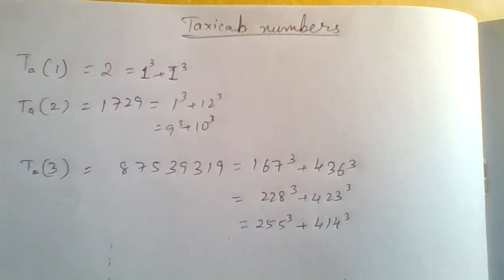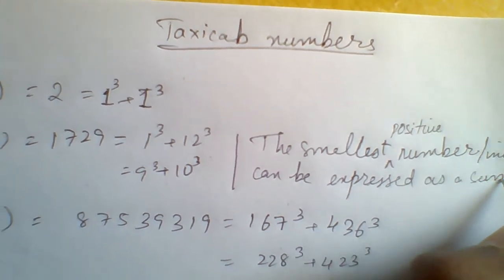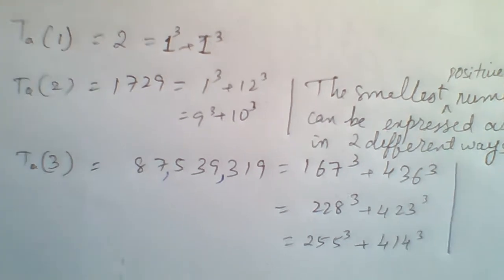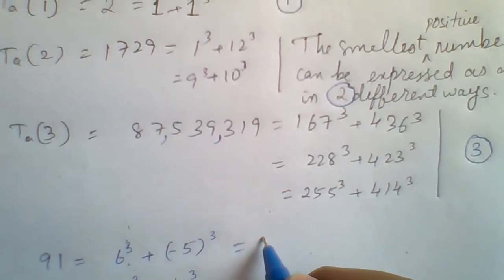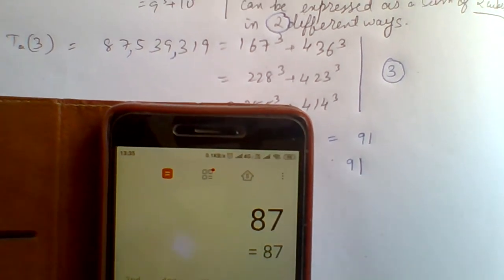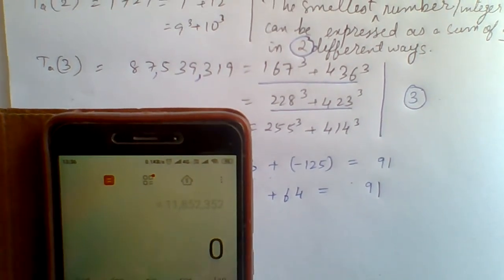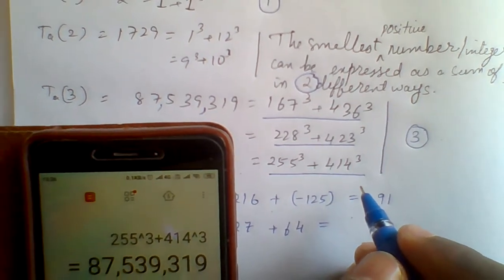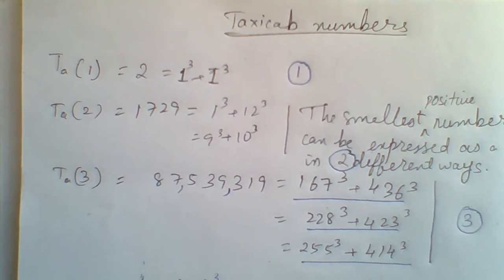Taxicab numbers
This is the first video on the series of 3 videos on Ramanujan's contribution to Mathematics.
Happy National Mathematics Day